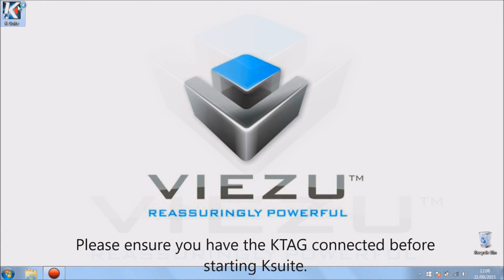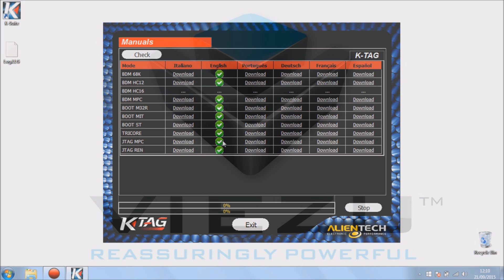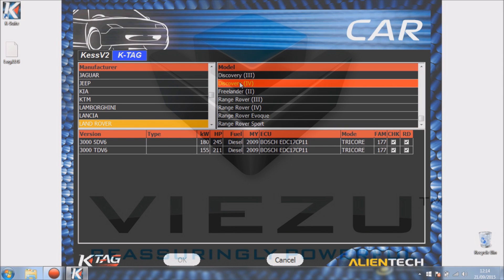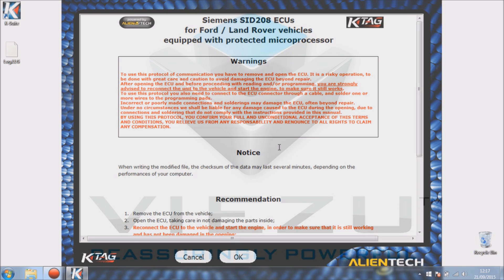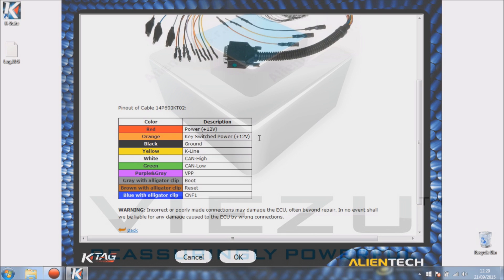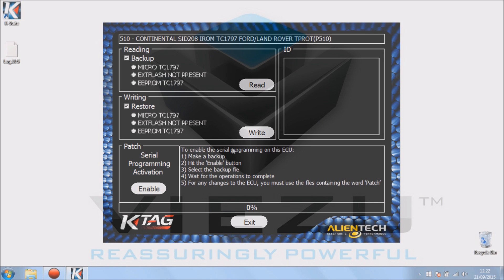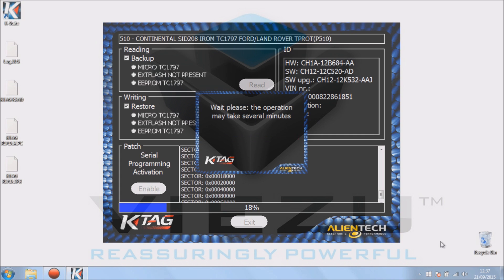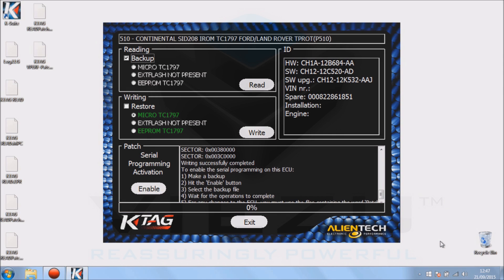Alientech Tuning K-Tag tutorial - Viezu how to tune cars with a K-Tag tuning tool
Viezu technologies - KTag demonstration, explained and made easy.

Viezu offer free demonstration, support and training, if you are thinking about getting into tuning we are here to help, and can support you from novice thought to master tuner supporting your own dealer network, tuning tools, software and training all provided.

All Alientech tuning tools, shipped worldwide, tax free to many locations, live tuning files support 7 days a week.